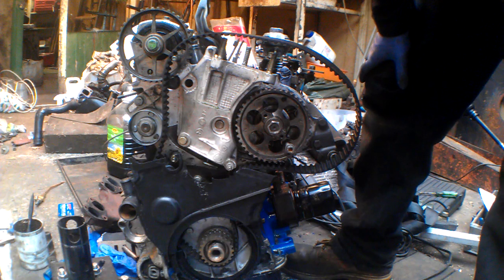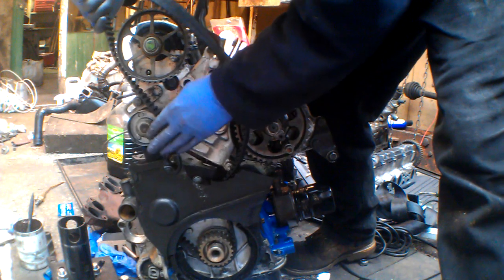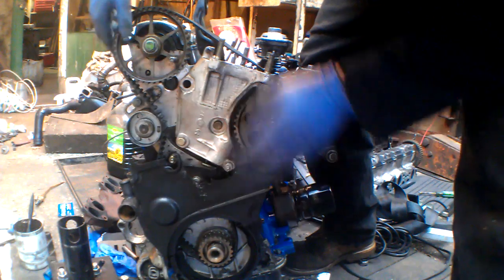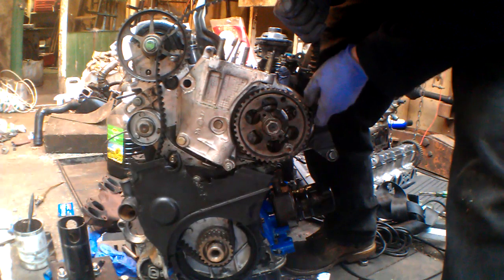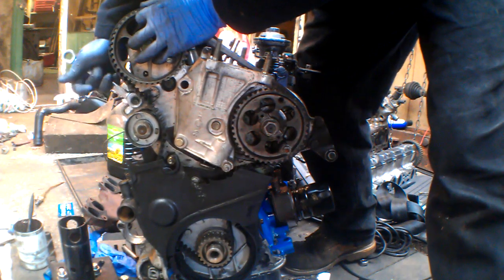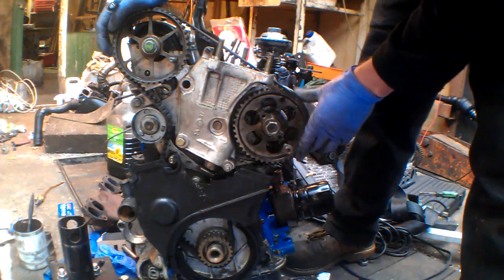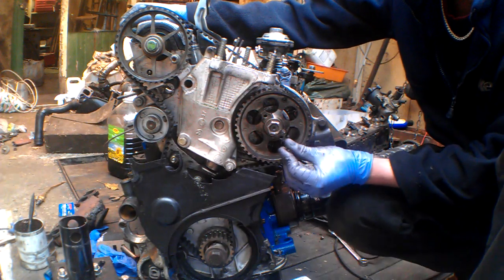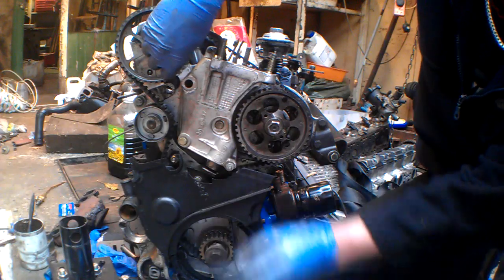Timing belt on an XUD motor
Common issue while timing the xud motor, thought I would get a quick vid while I was timing mine.